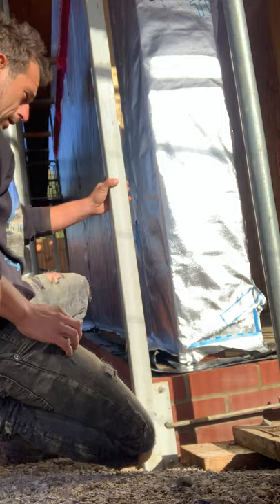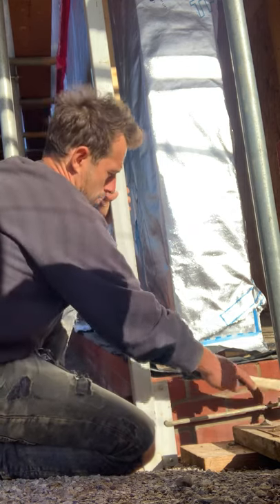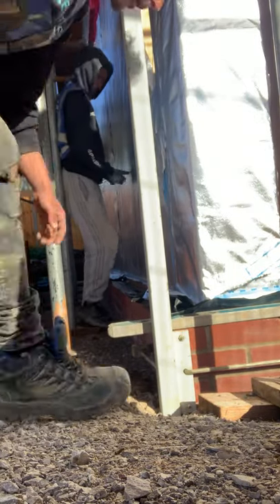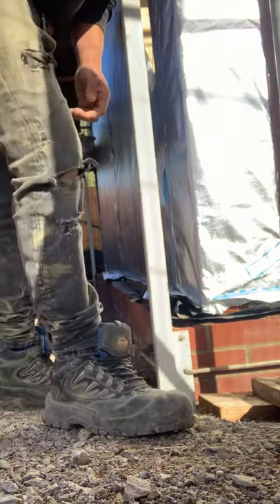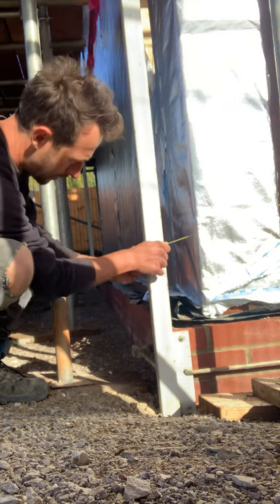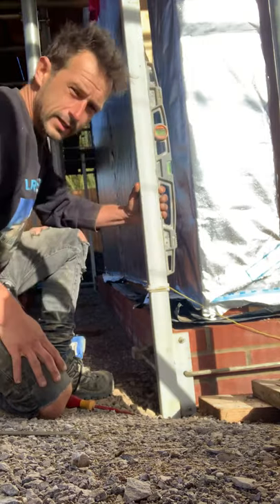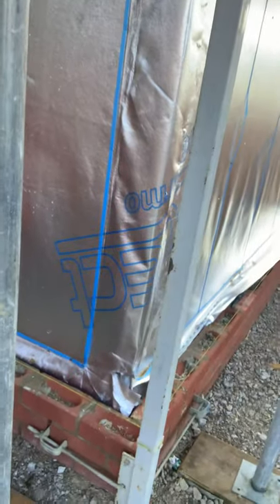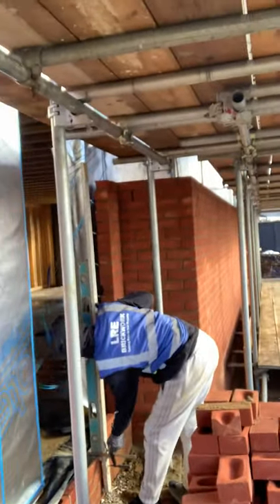Brickwork profile set up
LRE Brickwork
Taking pride in your projects